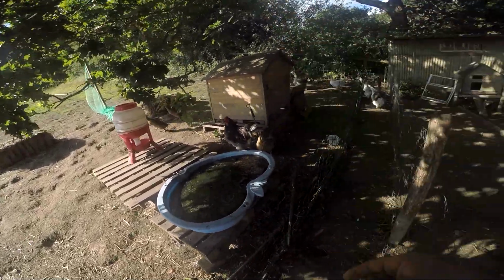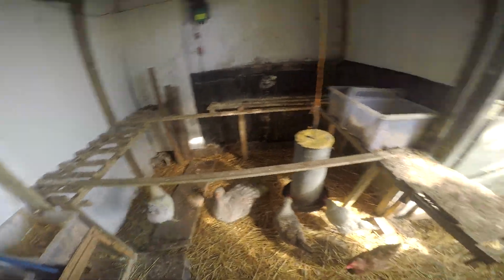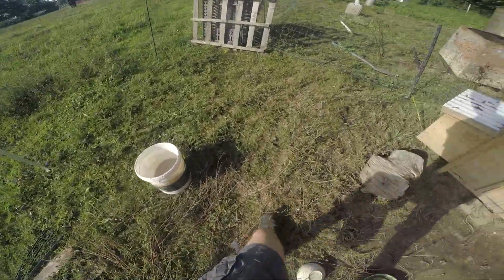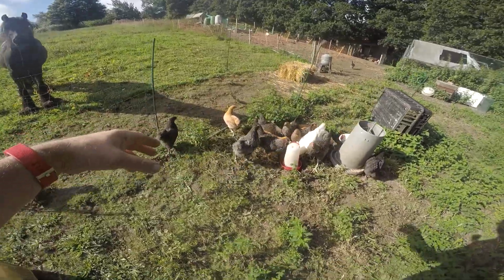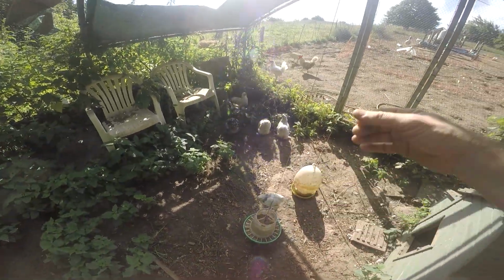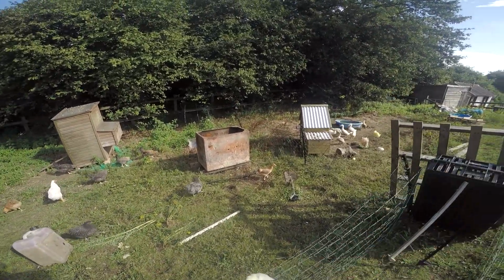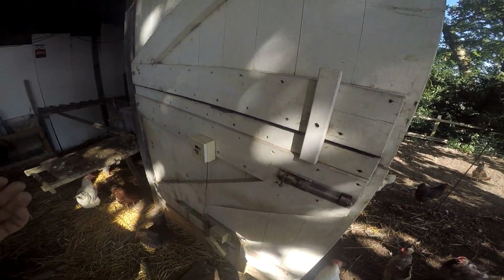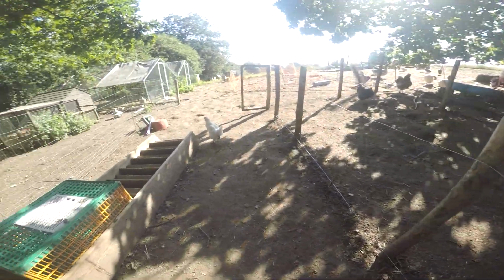Monday With The Poultry 40 - Lets talk feed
Ok, so this week we talk feed. What we feed, when we feed, when we change feed, as well as all the normal going ons on a Monday morning at the small holding.